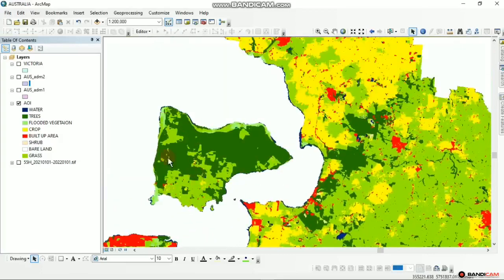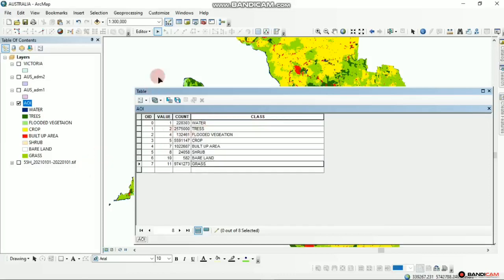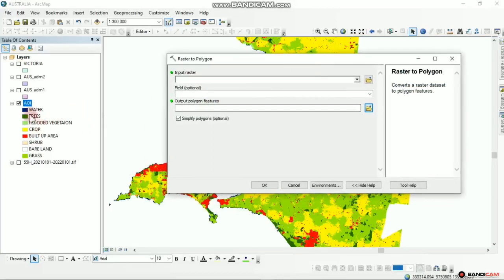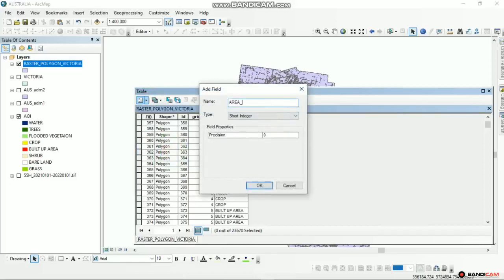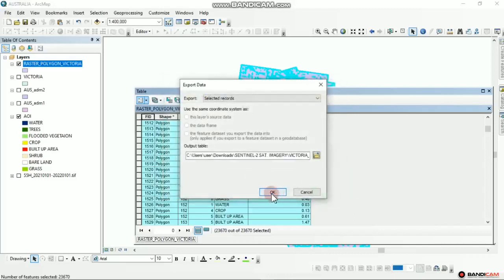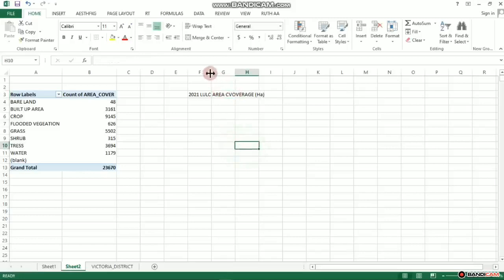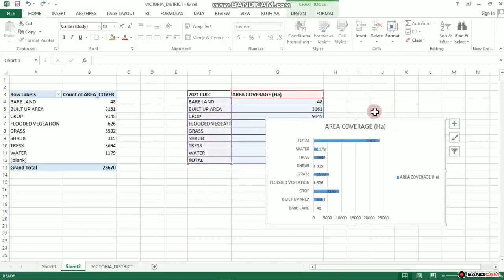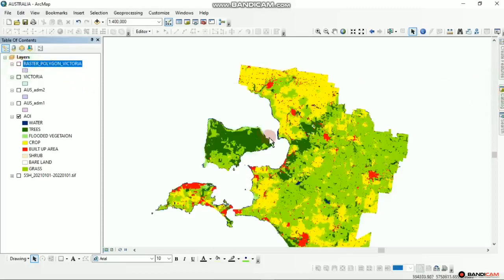Area coverage Geometry Calculation on ArcGIS to create distribution of a LULC on Microsoft Excel.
This video clearly exemplifies how you can readily and easily use an Area coverage Geometry Calculator on ArcGIS to compute the area coverage of any Area of interest of your choice in the world and creat a distribution for a supervise classified image on Microsoft Excel.

Case study: Victoria State, Australia.

Credit:
ESRI, ArcGIS desktop
ESRI, Sentinel-2 10-Meter LULC data
Microsoft Excel